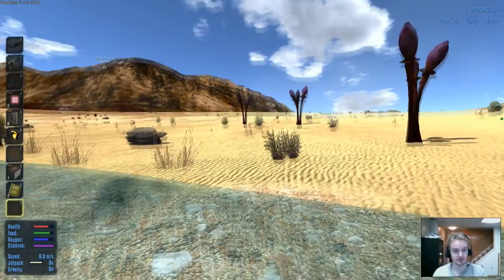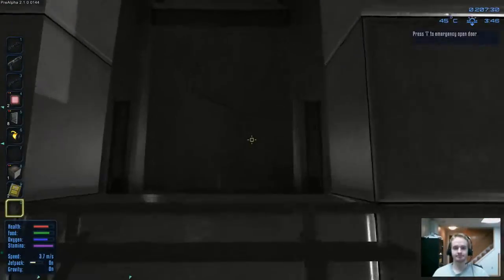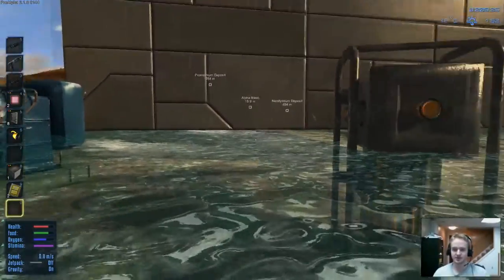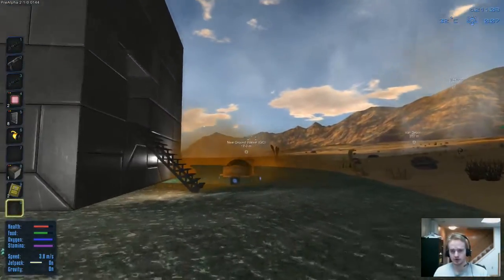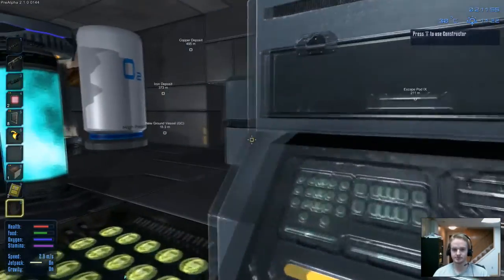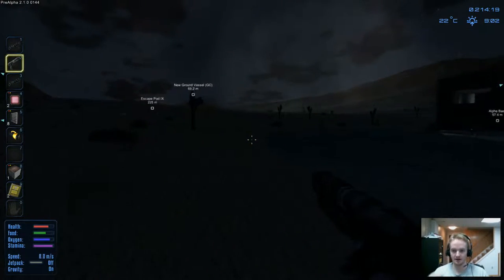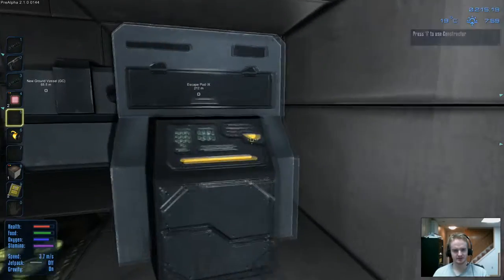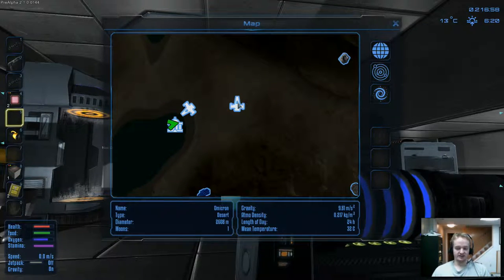Let's Play Empyrion Galactic Survival! Basic Overview and Review!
Let's Play Empyrion Galactic Survival! Before I kick off the ACTUAL let's play series in this awesome game, I first want to talk a little bit about the game and what I have done so far. The game itself is a mix between Planet Explorers and Space Engineers and is quite enjoyable even in it's pre-alpha state. If you have any interest in this game I would highly encourage you to keep following this title through my Youtube series. ;)